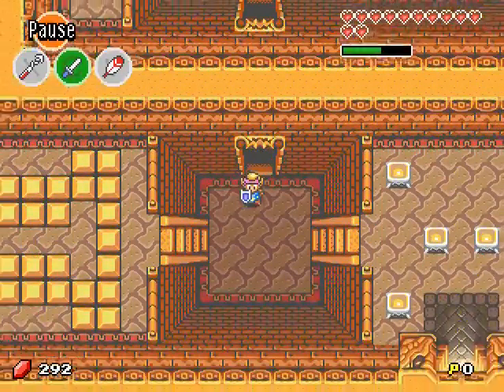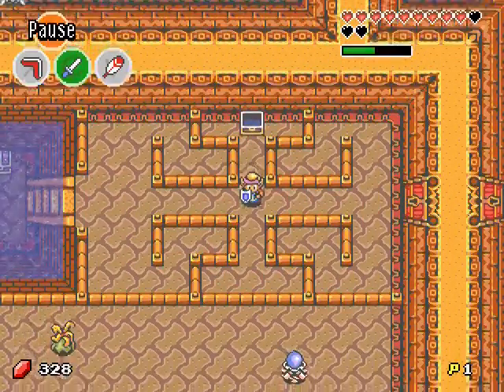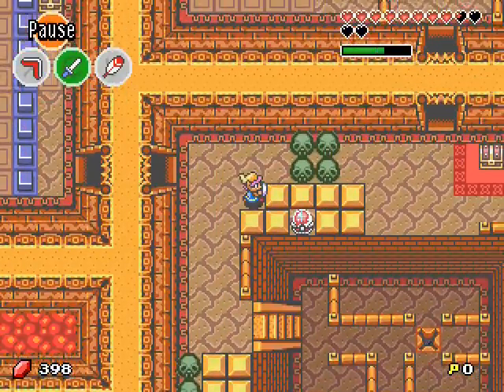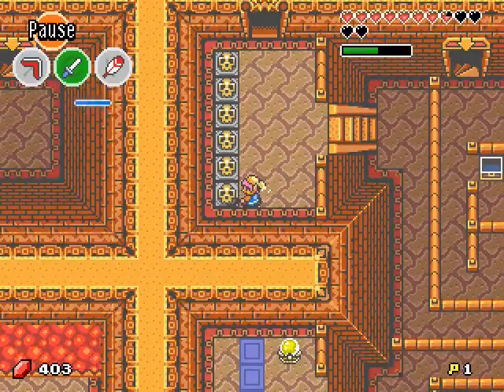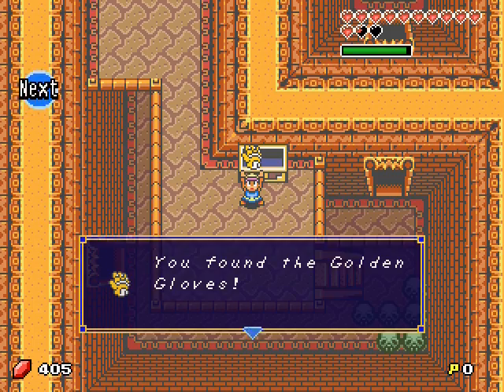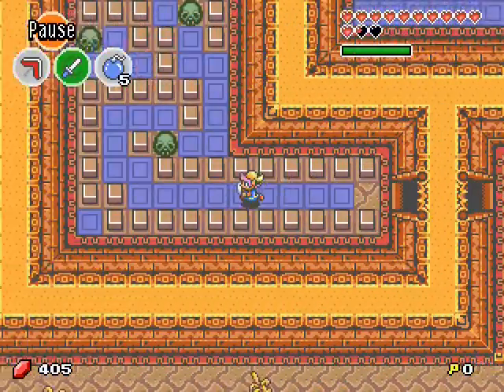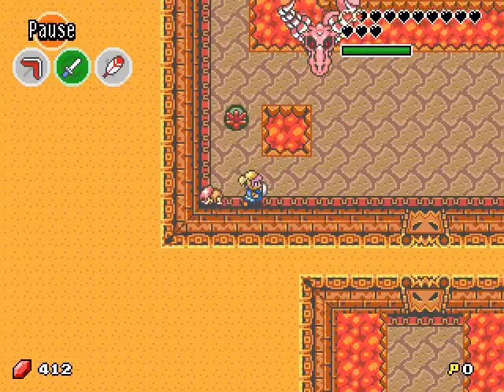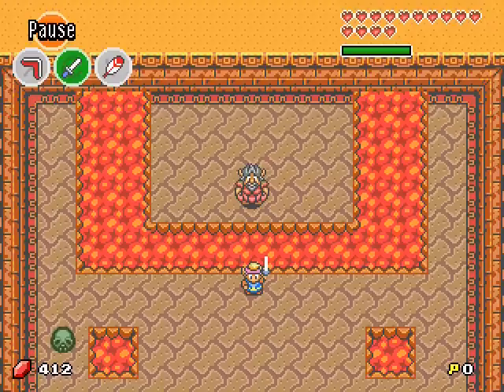Legend of Zelda Mystery of Solarus DX Walkthrough - E12: Inferno's Maze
Video guide of Legend of Zelda Mystery of Solarus DX. Episode 12: Inferno's Maze.